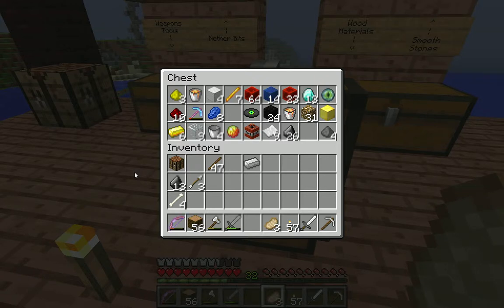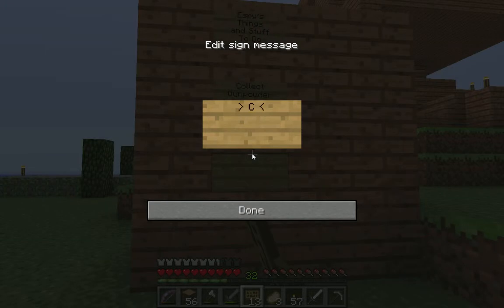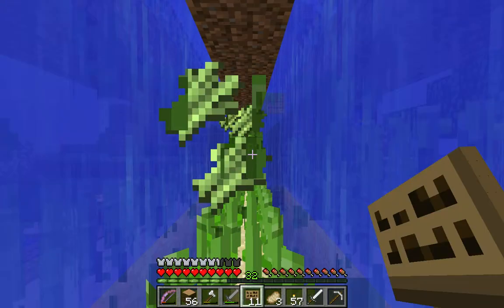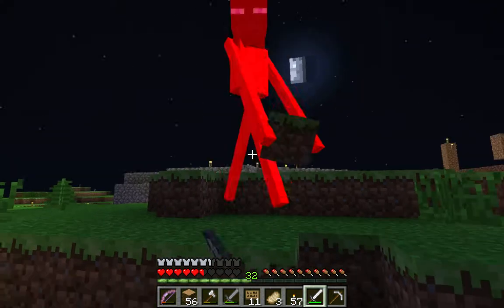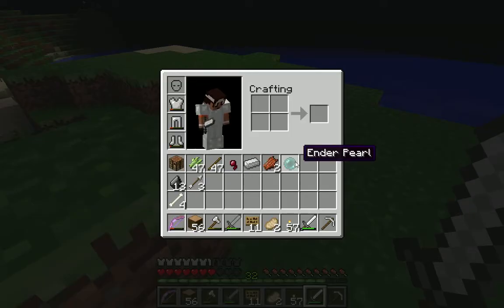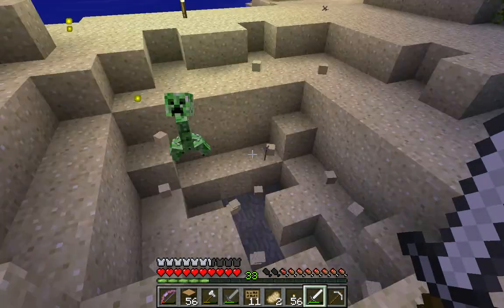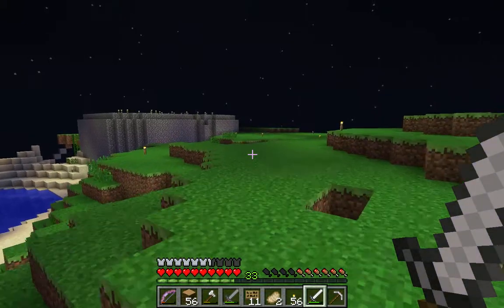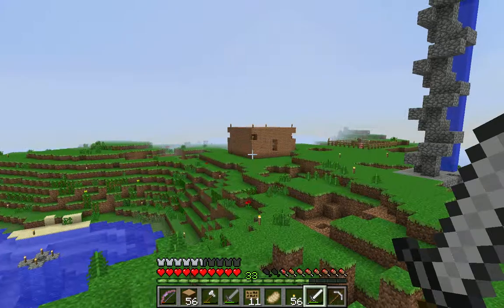Espy's Enderquest Ep. 49: U MAD BRO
Mob bros get mad. Real mad.